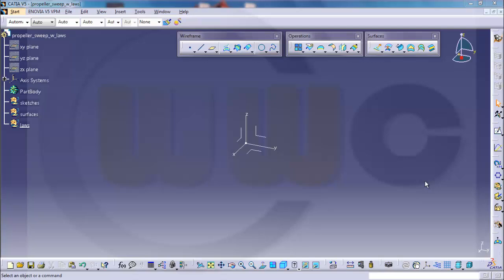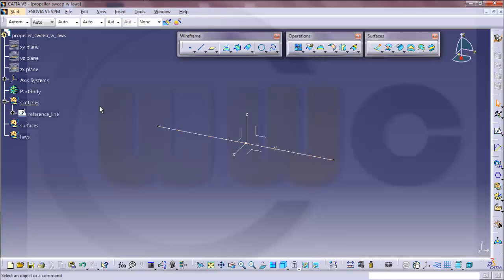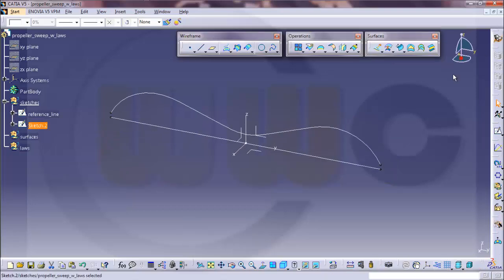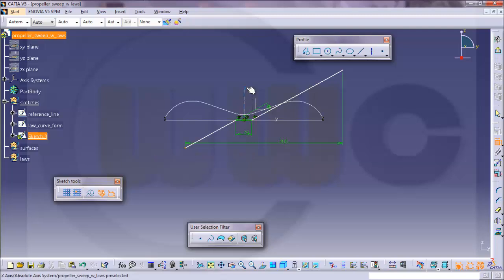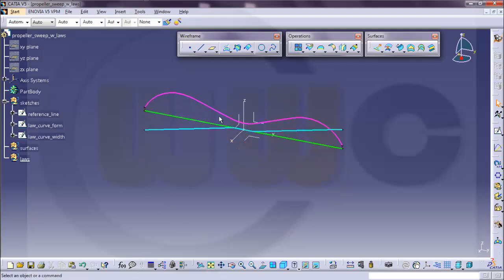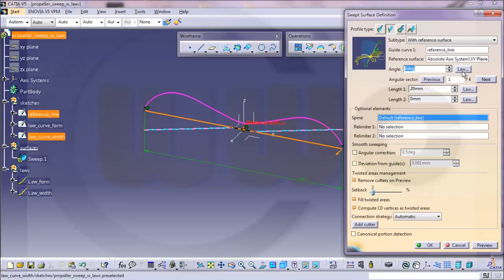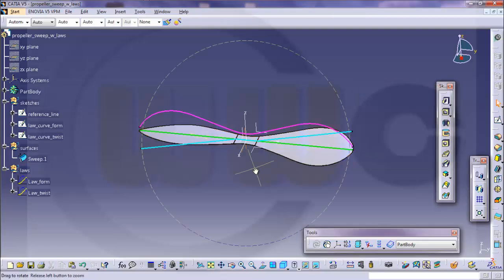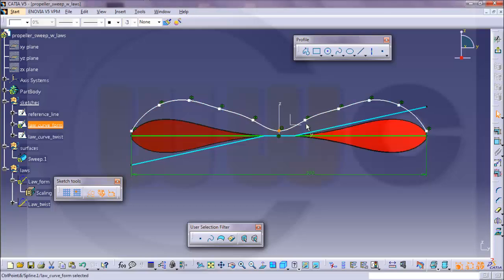Propeller with Laws - Catia v5 GSD Training - Sweep with Laws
How to create and use laws? Here is a nice exercise- one sweep and two laws, that´s it! Try and change the lawcurves and the scaling!